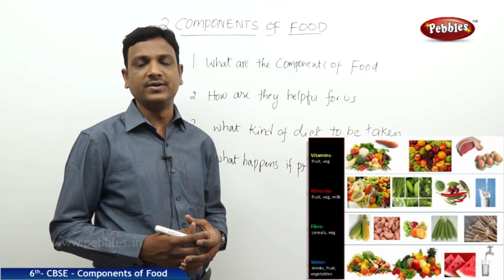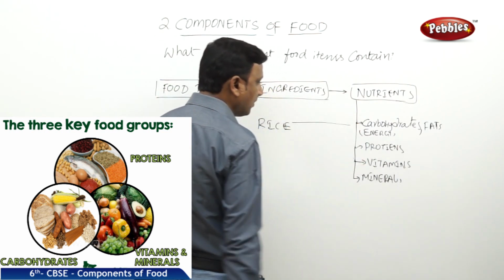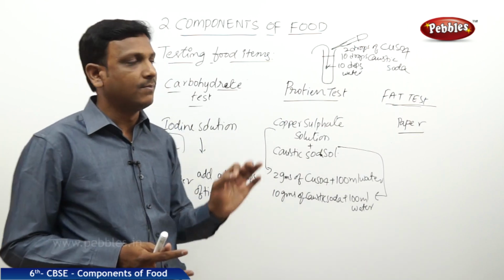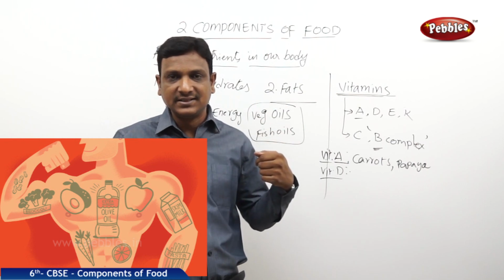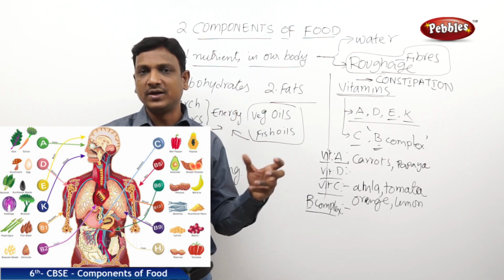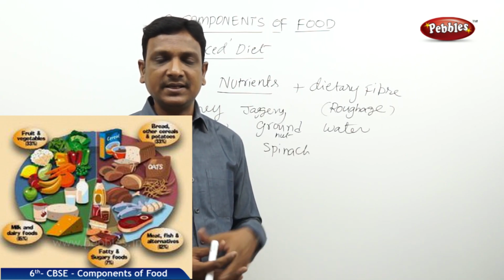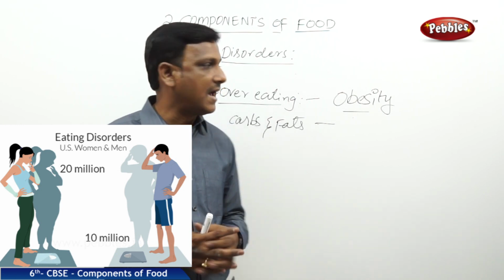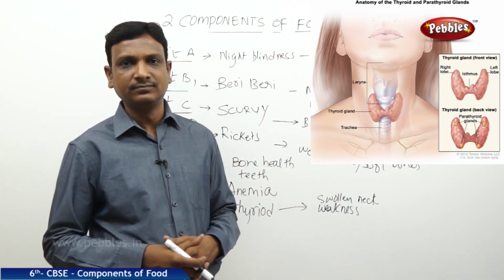CBSE Class 6th std Science | Components of Food | Full chapter